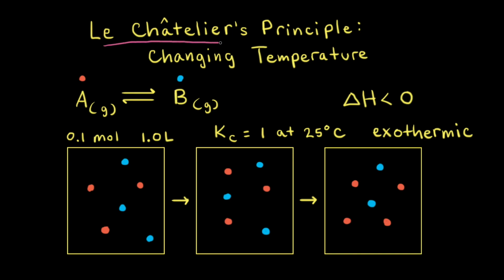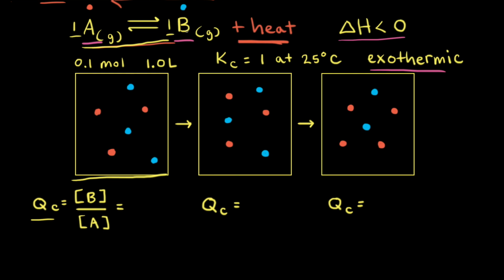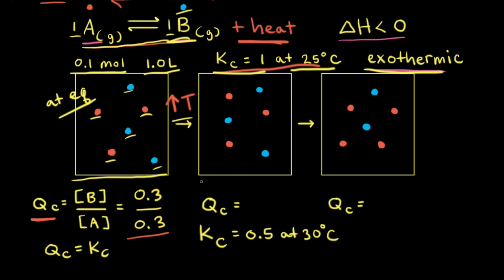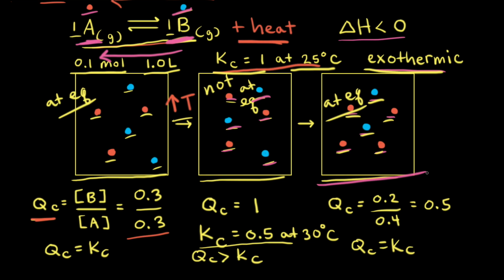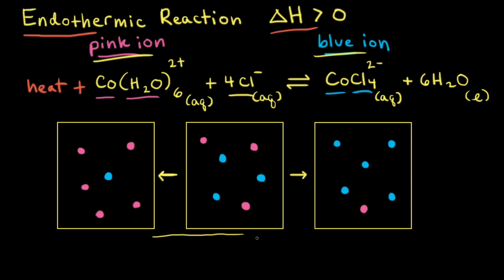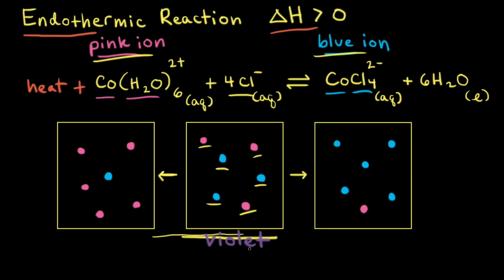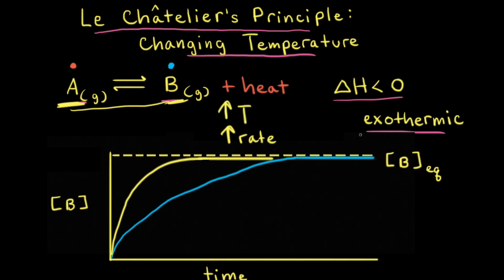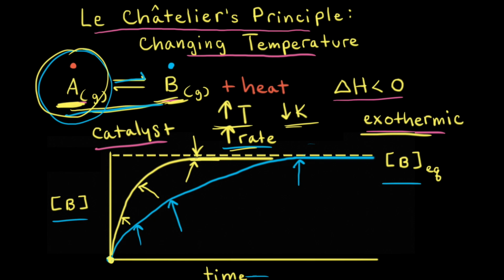Unit 7: Equilibrium. Le Chȃtelier’s principle： Changing temperature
Le Chȃtelier’s principle can be used to predict the effect that a stress like changing temperature has on a system at equilibrium. If the temperature of the system is increased (at constant V), the system will shift in the direction that consumes the excess heat. If the temperature of the system is decreased, the reverse effect will be observed